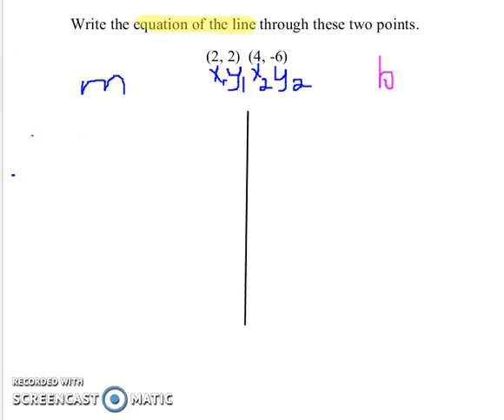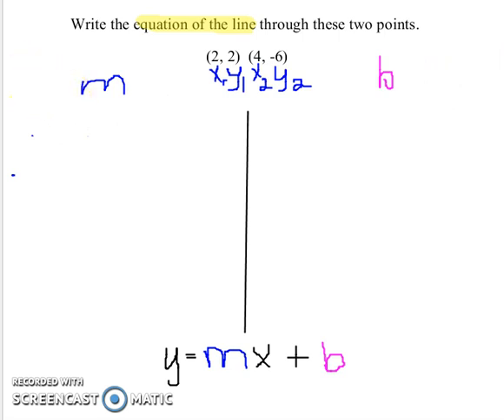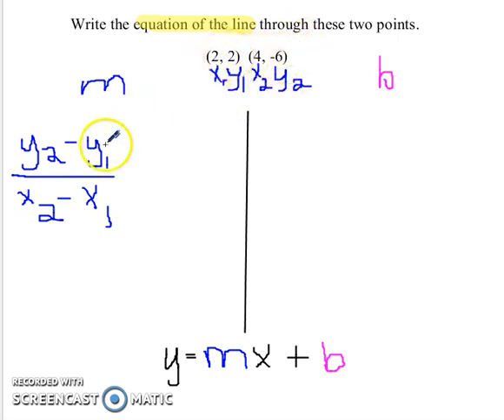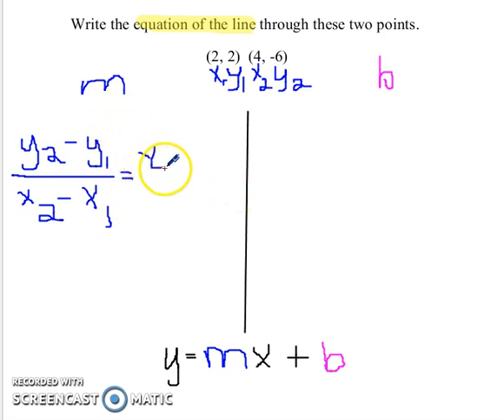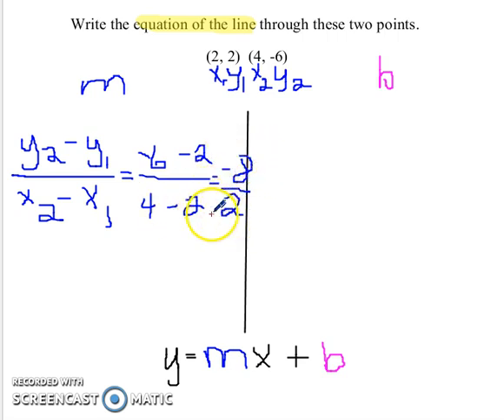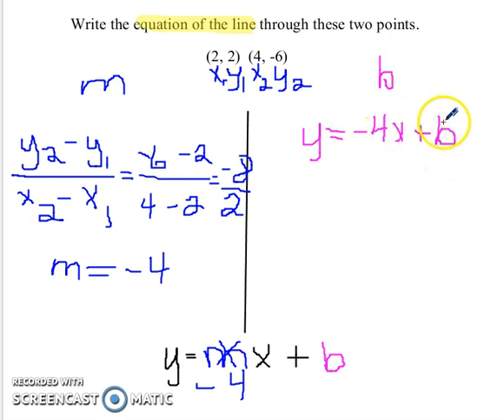equation from two points